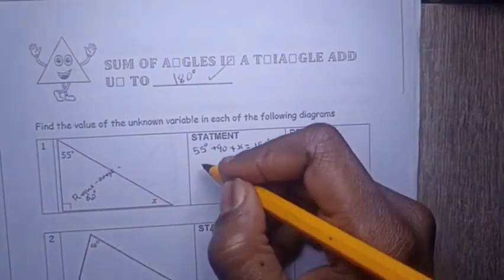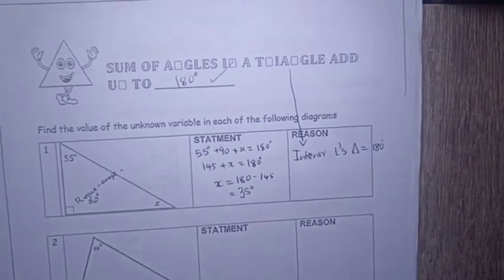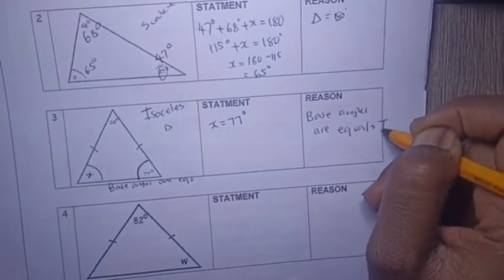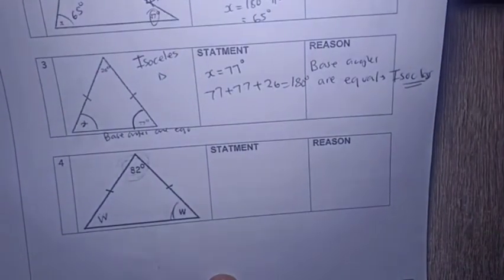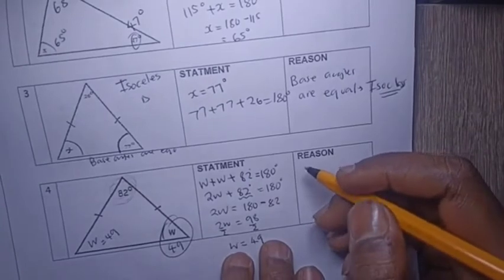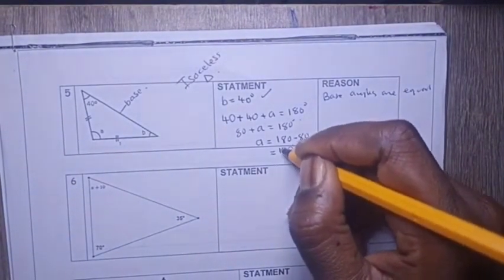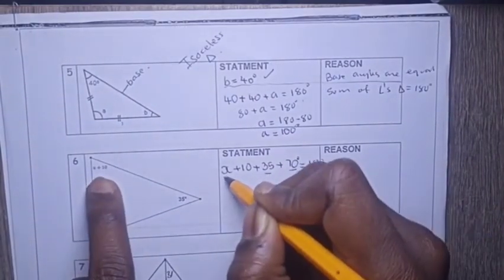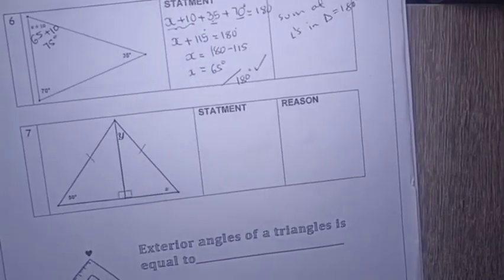Timed : 15 Questions in 15 Minutes! Grade 8 &9 Geometry of 2D shapes: Triangles